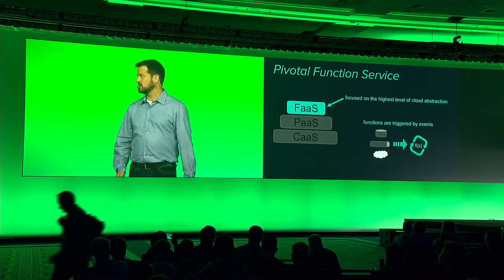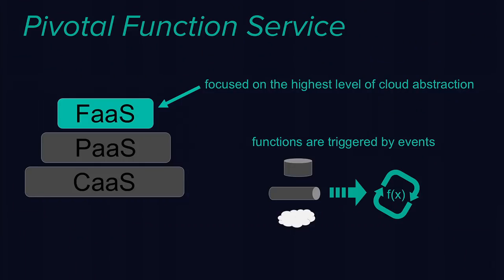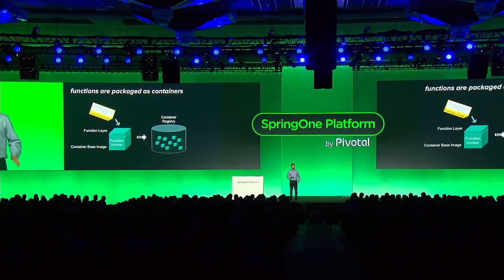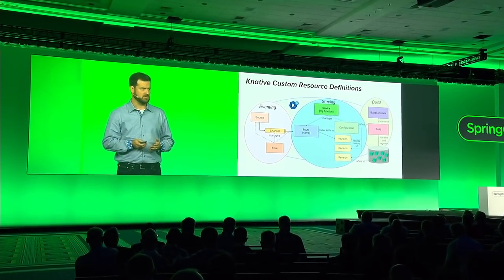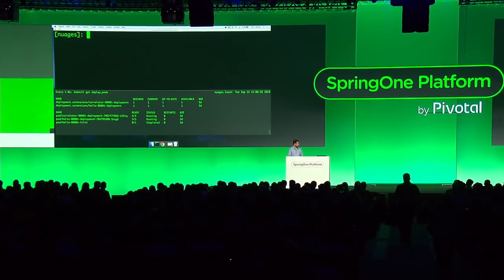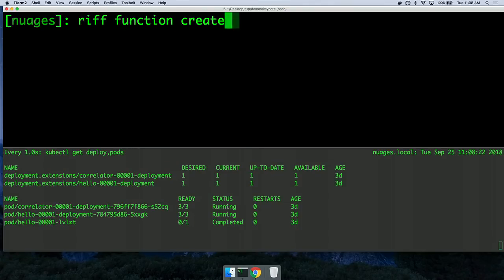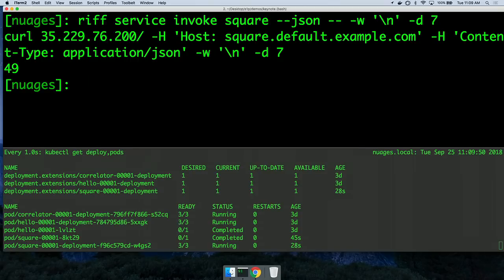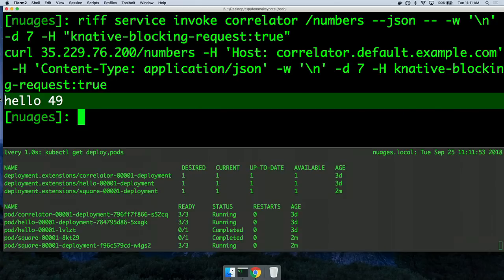Mark Fisher, Pivotal—Knative, riff, and Pivotal Function Service, SpringOne Platform 2018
Mark Fisher gives a demo of what the future of FaaS workloads on PCF will look like using Project riff, knative and more. Filmed at SpringOne Platform 2018 in Washington, D.C.